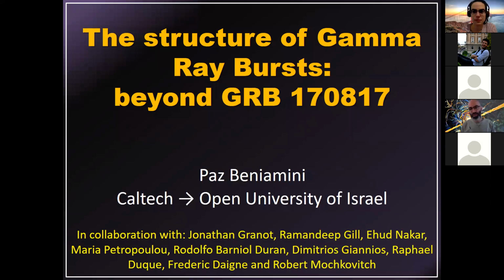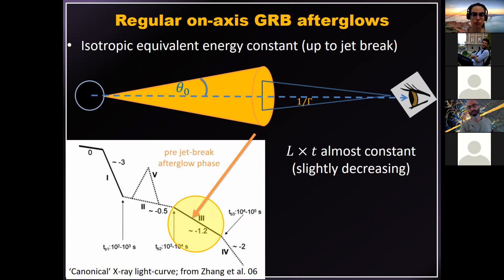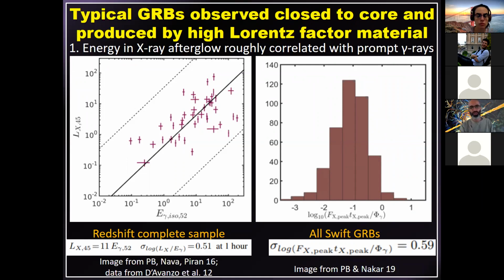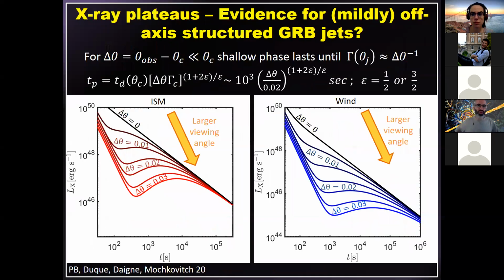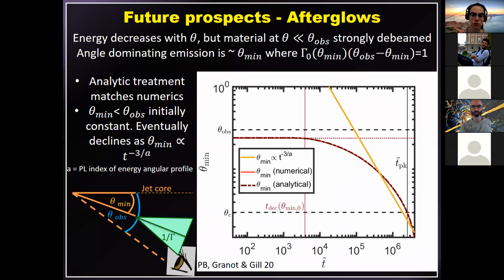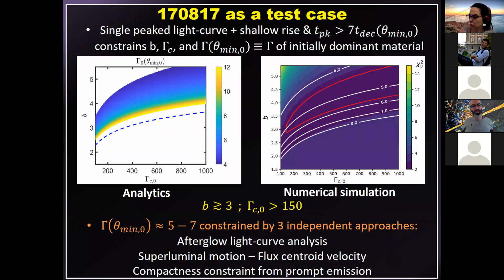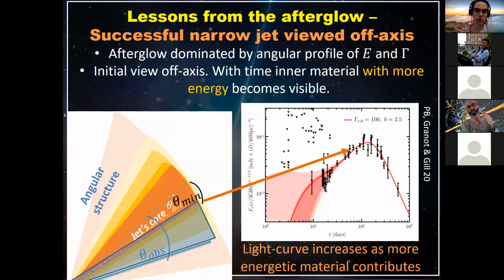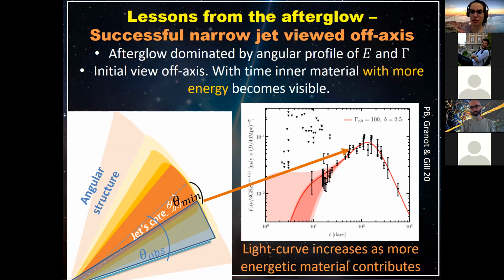Dr. Paz Beniamini - The structure of Gamma Ray Bursts: beyond GRB 170817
18 November 2020 - Astro UOA Colloquium
Speaker:  Paz Beniamini (California Institute of Technology)
Title:  The structure of Gamma Ray Bursts: beyond GRB 170817

Abstract: Combining information from the first gravitational wave detected gamma-ray burst, GRB 170817 with observations of cosmological GRBs holds important lessons for understanding the structure of GRB jets and the required conditions at the emitting region. It also re-frames our understanding of more commonly observed phenomena in GRBs, such as X-ray plateaus, and sets our expectations for future observations. I will present different lines of argument suggesting that efficient gamma-ray emission in GRBs has to be restricted to material with Lorentz factor over 50 and is most likely confined to a narrow region around the core. GRB jets viewed slightly beyond their jet cores, result in X-ray plateaus that are consistent with observed light-curves and naturally reproduce correlations between plateau and prompt emission properties. For jets viewed further off-axis (that are expected to be detected as future GW triggered events) we provide new analytical modelling that reveals two different types of light-curves that could be observed (single or double peaked) and outlines how the underlying physical properties can be recovered from such observations.